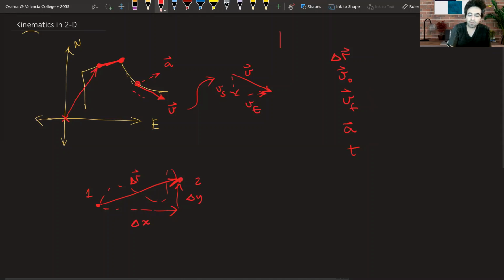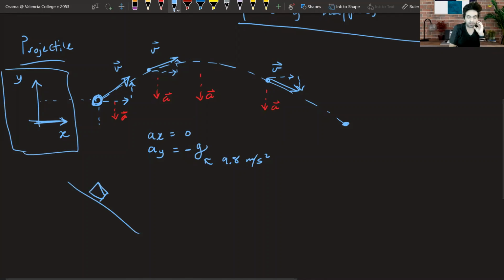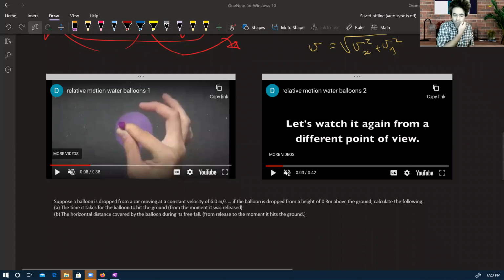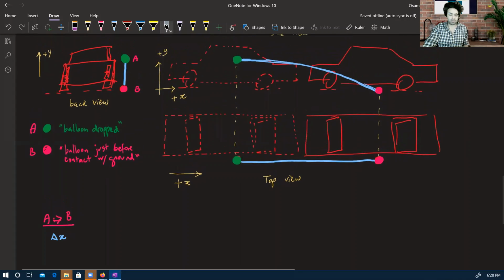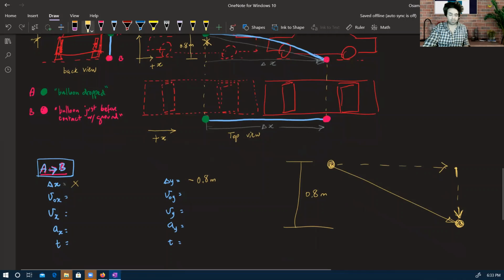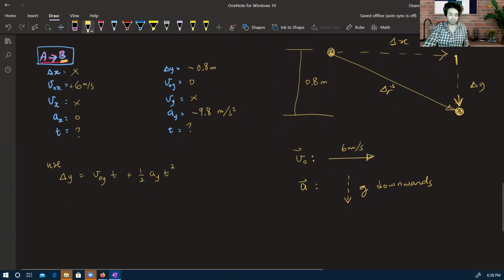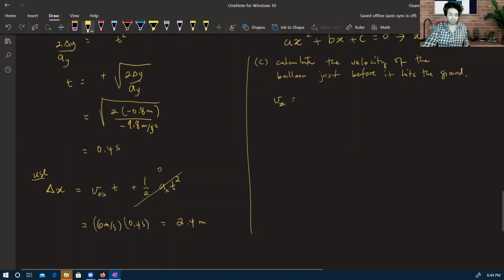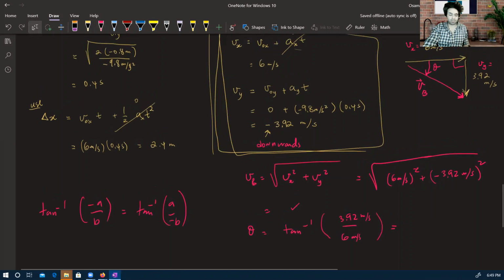Kinematics in 2-D -- intro and a solved example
Introduction to motion in two dimensions, and a detailed solved example of a balloon dropped from a moving car.

0:00 Introduction to motion in 2-D
4:32 Introduction to projectile motion
12:40 Solved Example -- introduction
19:40 Solved Example -- setting up the solution
26:00 Solved Example -- part a
30:35 Solved Example -- part b
32:25 Solved Example -- part c (bonus)